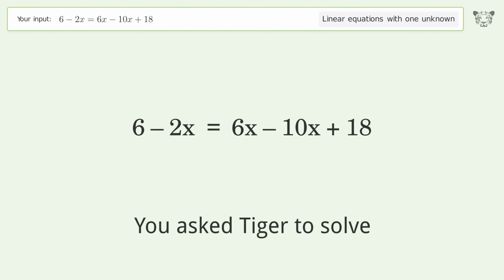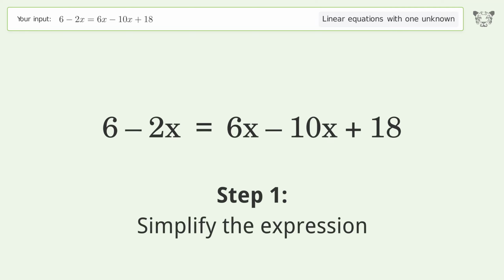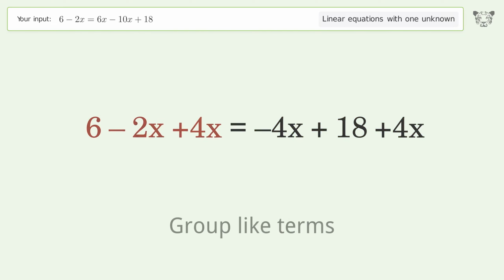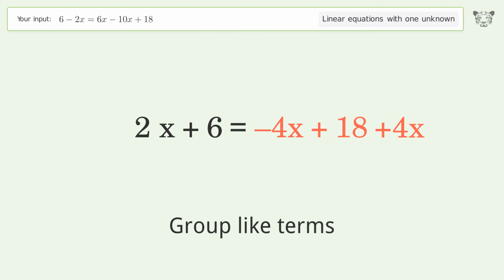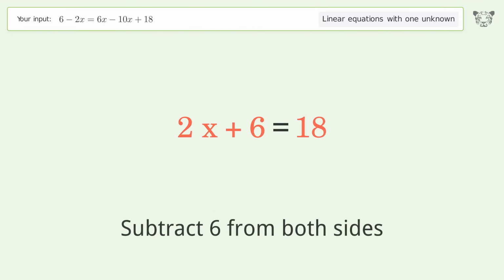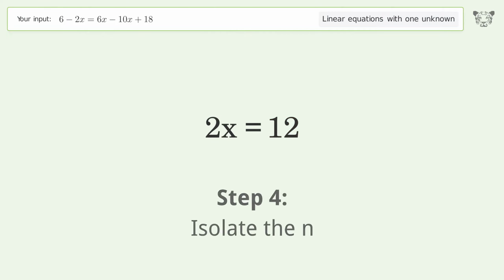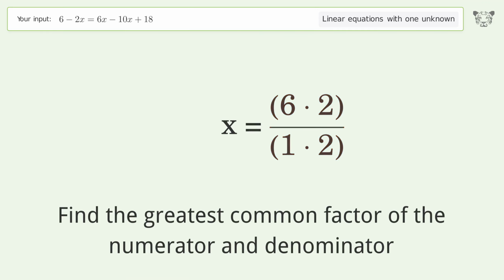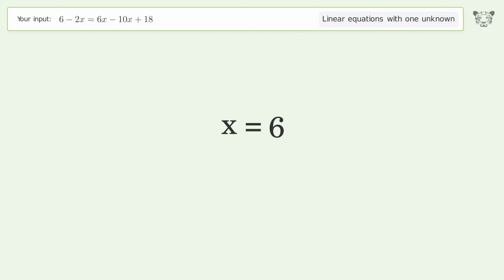Solve 6-2x=6x-10x+18: Linear Equation Video Solution | Tiger Algebra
Struggling with 6-2x=6x-10x+18? Watch our step-by-step video on Tiger Algebra to master this linear equation effortlessly. Also check out for more tips and tricks for dealing with linear equations with one unknown